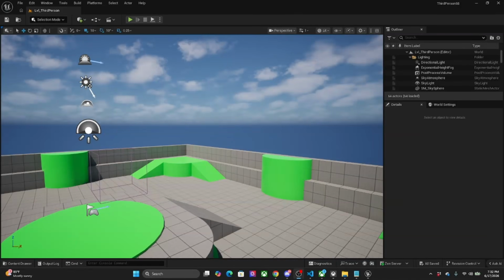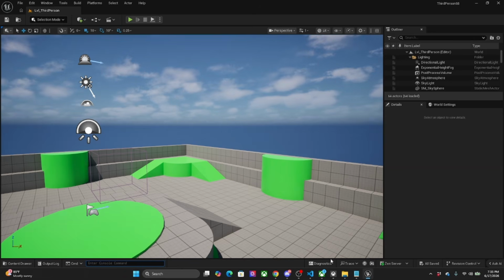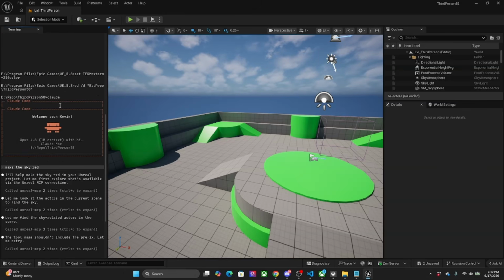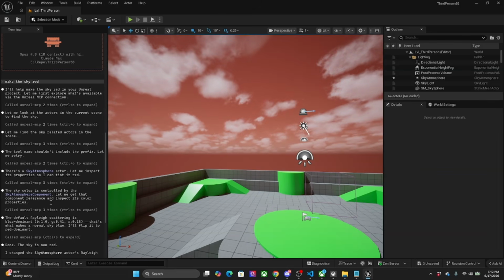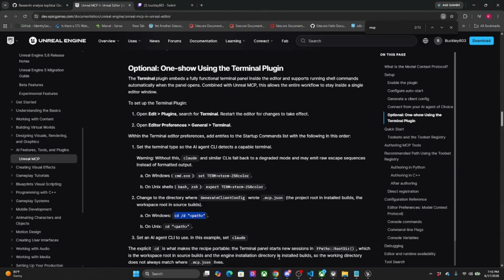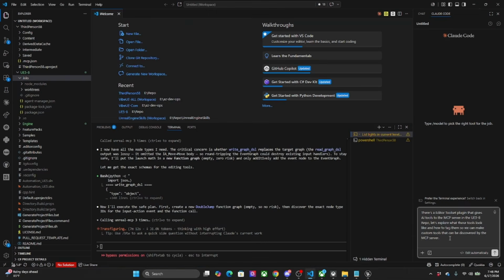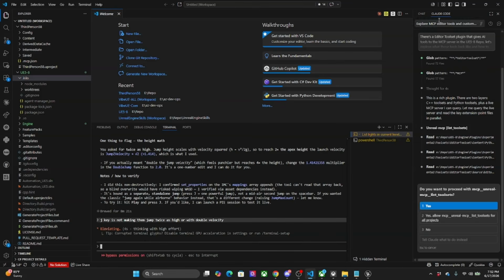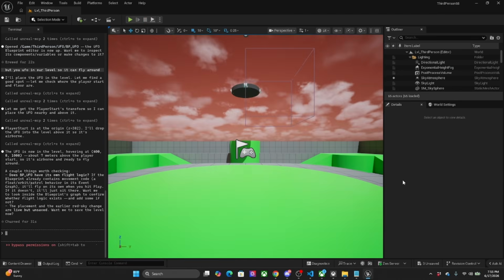UE5.8 MCP Server Setup & Test — Unreal Engine 58 Official MCP with Claude Code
How to set up and use Unreal Engine 5.8's official MCP (Model Context Protocol) server with Claude Code (Anthropic Claude).

In this video I walk through:
✅ Enabling the MCP plugin in UE5.8
✅ Enabling the AI Tool Set Registry — crucial so the server can edit blueprints, actors, and properties
✅ Configuring Editor Preferences for MCP (port 8000, auto-start server, enable tool search)
✅ Creating MCP.json config for Claude Code integration
✅ Connecting Claude Code to the Unreal MCP server
✅ Testing real queries — listing lights in the level, creating objects
✅ Setting up the in-editor terminal with startup commands
✅ Exploring the UE5.8 source code for AI-callable tools (UFUNCTION with AI Callable meta)
✅ Creating assets via MCP — UFO with flashing lights demo

Key observations:
• Server starts with ~3 tools; more become discoverable as you work
• You can dock Claude Code inside UE5.8's editor terminal
• Two-part tool system: tagging functions with AI Callable + registering the toolset class
• Some areas (enhanced input) still have empty methods — skills can bridge those gaps